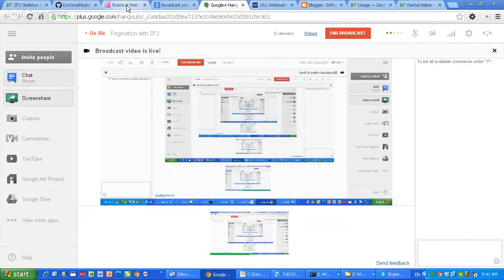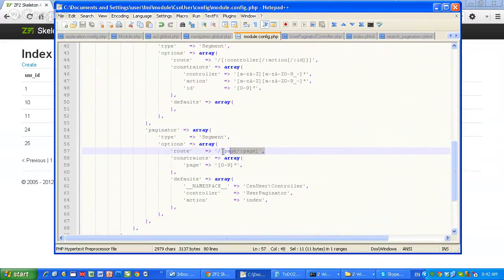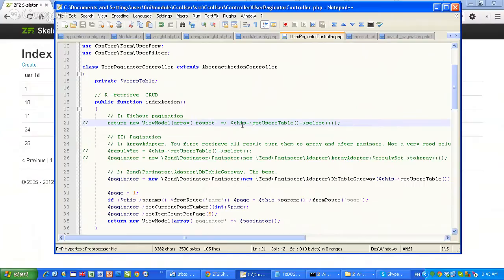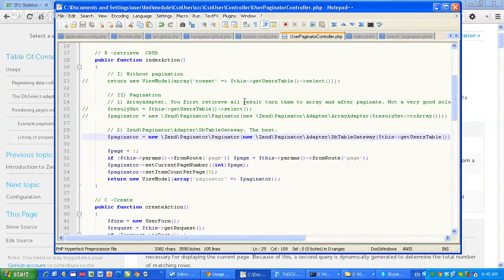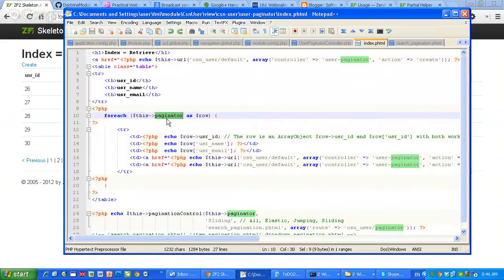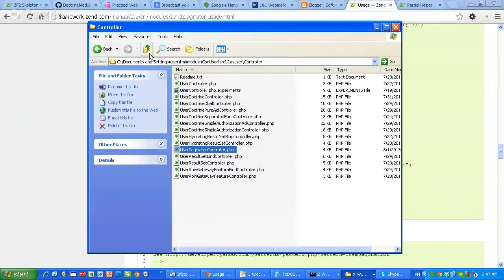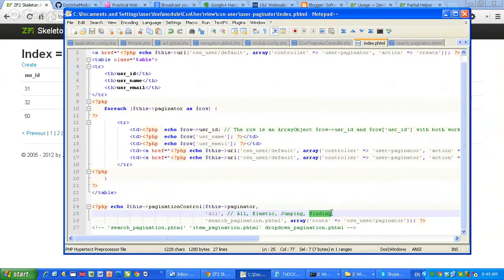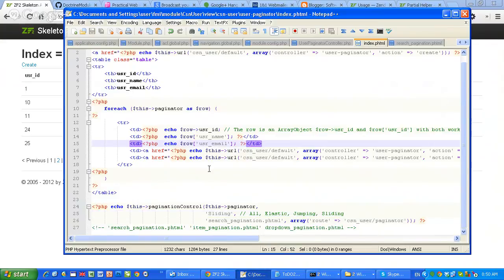Pagination with Zend Framework 2 in 3 simple, easy steps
Mind Map used for the video
Use Pagination for your CRUD with Zend Framework 2 in 3 simple, easy steps.